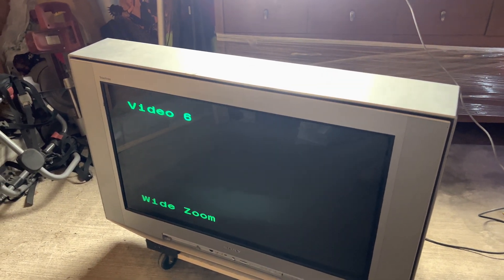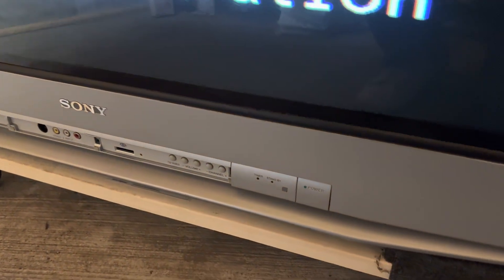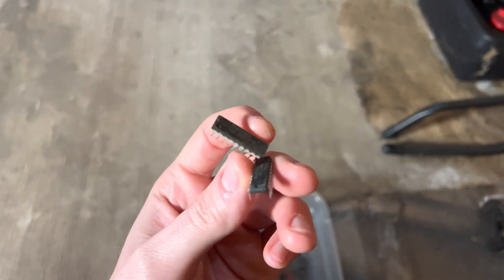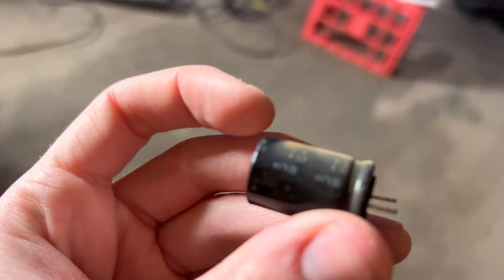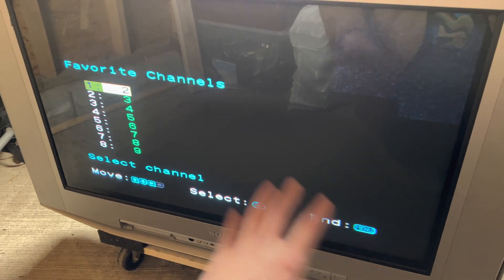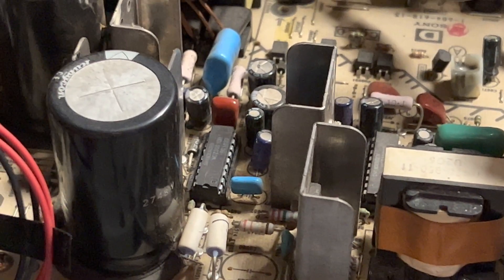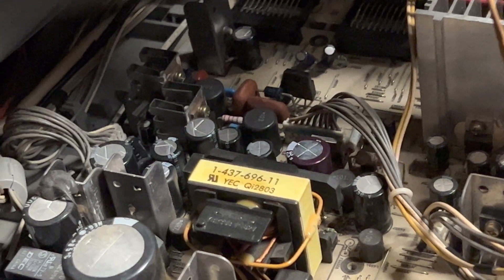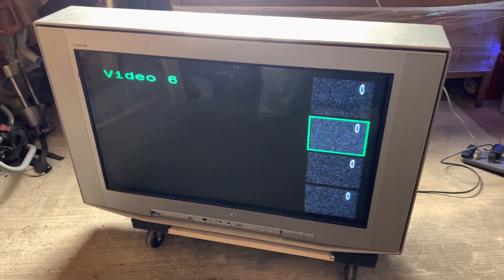Sony HD CRT Three / Six Blink Fix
Here is how I fixed my Sony high scan set that would not power on and was giving off the six blink of death.

You need to gain access to the D board, be safe, open the back of the tv, discharge the anode, and don’t touch what you don’t know.

I replaced the two image chips with sockets and these MCZ3000DB chips. Take note of which pins are unsoldered.

Replace both image chips because it’s tough to tell which one is faulty, and it’s likely the other will fault soon anyways.

Next i got a three blink error and so I replaced the failing C6556 capacitor with a comparable capacitor.

I do not claim to take credit for the solutions, but I could not find any photos or videos of what I was dealing with, and wanted to give back to the community.